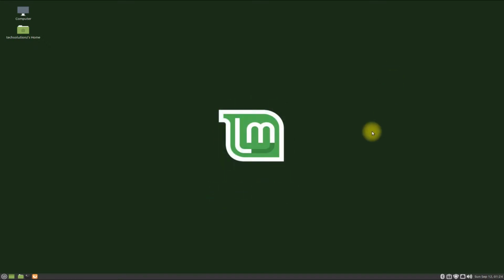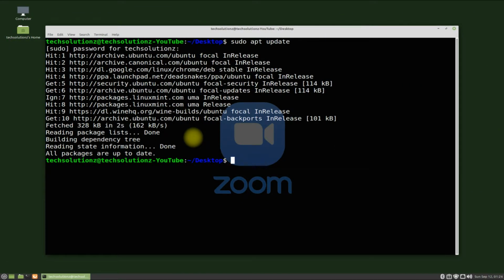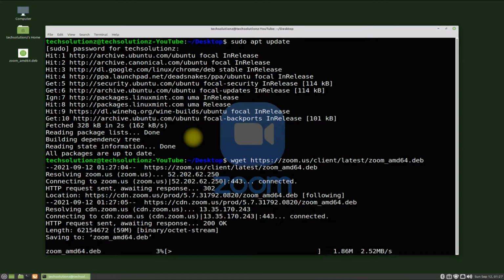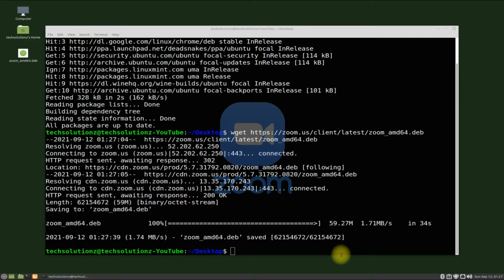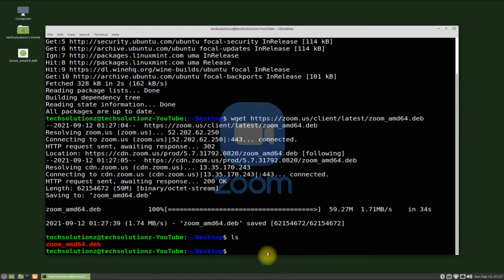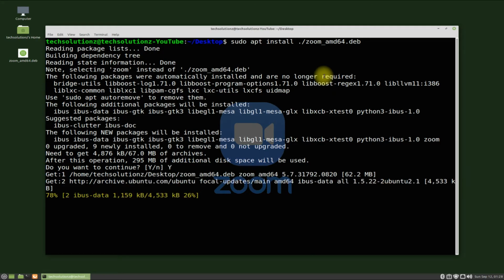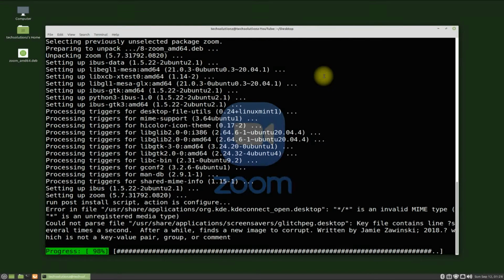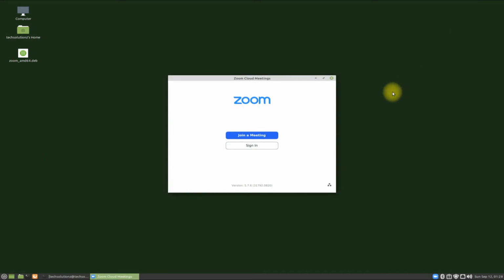How to Install Zoom on Linux Mint 20.2 | Install Zoom App on Linux Mint | Zoom Meeting App on Linux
How to Install Zoom on Linux Mint 20.2 | Install Zoom App on Linux Mint | Zoom Meeting App on Linux | Install Zoom App on PC | Zoom is a cloud-based video communications app that allows you to set up virtual video and audio conferencing, webinars, live chats, screen-sharing, and other collaborative capabilities.

You don't need an account to attend a Zoom meeting, and the platform is compatible with Mac, Windows, Linux, iOS, and Android, meaning nearly anyone can access it.

Terminal Install Commands:
1.sudo apt update

Requirements:
1. Linux Mint 20.2
2. TechSolutionZ
3. Zoom .Deb Pacagke [ Can work on other Debian Based Linux ]

Installation Command Used for Debian Package:
1. sudo apt install ./zoom_amd64.eb

More Information at:
zoom.us